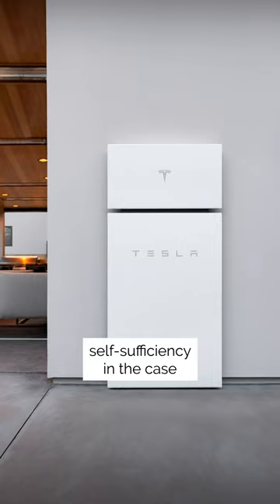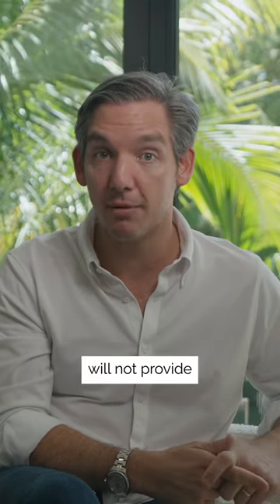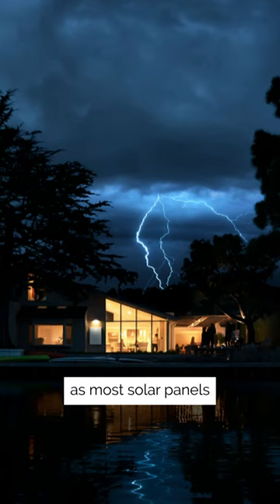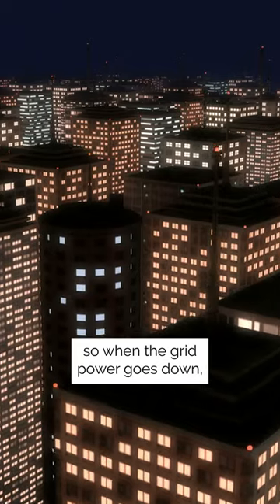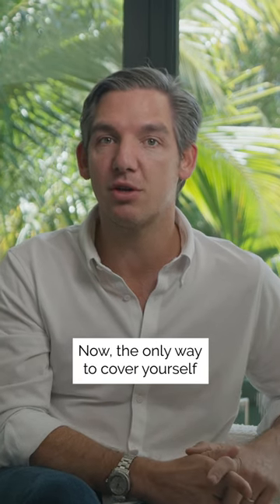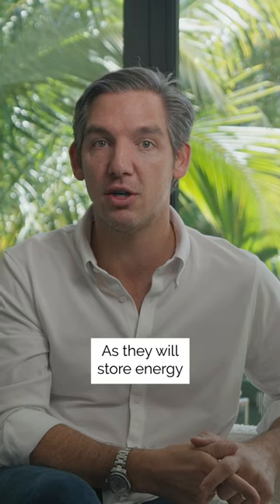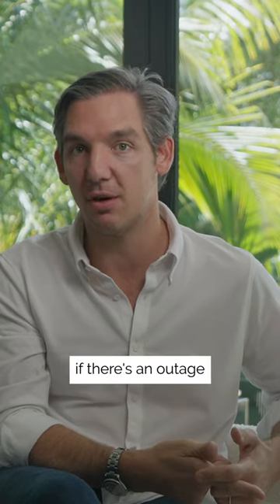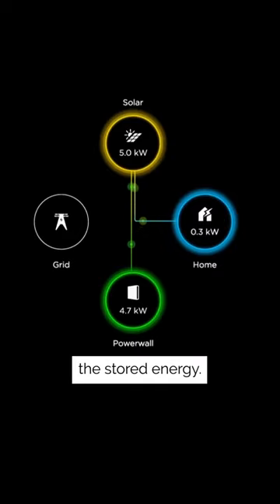Thinking about going solar?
Well, keep this in mind! solarpower is great investment for your home that comes with a tax credit that turns goinggreen into making some green. But keep in mind that if you want to be completely independent from the grid and be covered in the case of an outage, you also need to include backupbatteries.